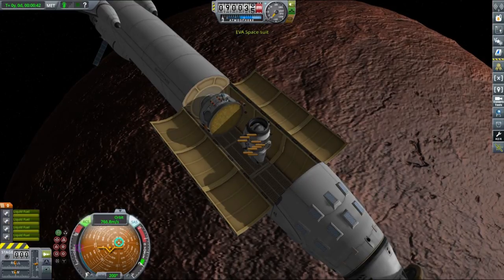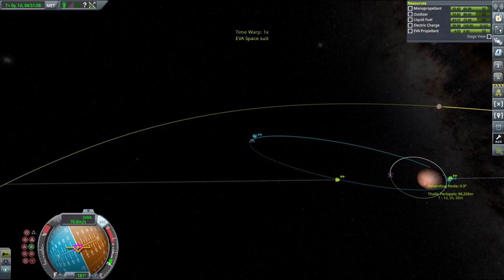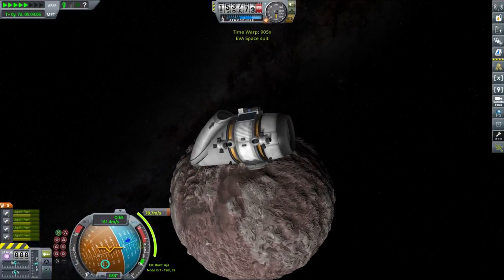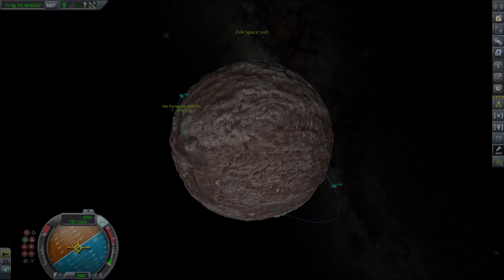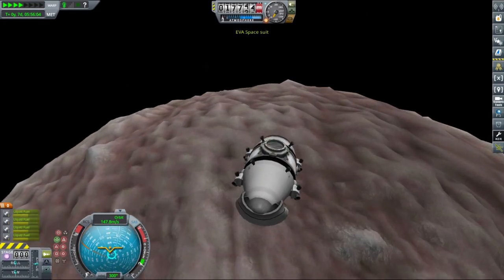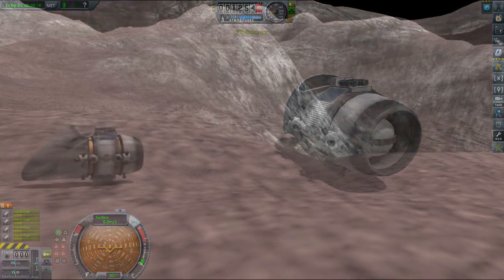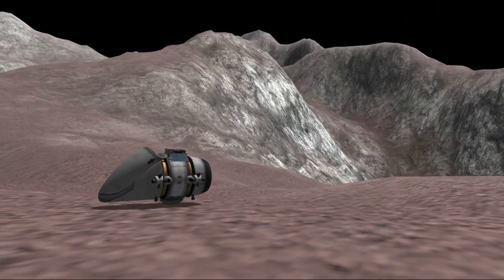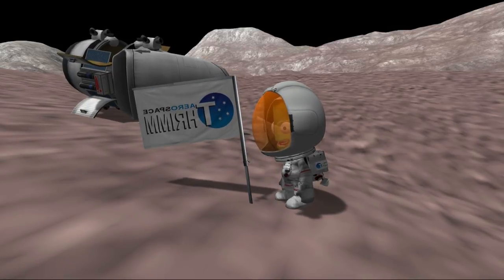[Ep. 06] Galileo Exploration - Eta the pink ice cream moon - KSP 1.3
Thalia was dangerous, Eta is anything but. This system is like Yin and Yang, heaven and hell, Hell and... pink ice-cream? In any case heating problems got us after all anyway.

Modlist:
Planet System Mods
Galileo's Planet Pack
Kopernicus Modular Flight Integrator
Other Mods
Contract Configurator
ScanSat
Science Relay
Research Bodies
Final Frontier
Visual Mods
Planet Shine Environmental
Visual Enhancements
Scatterer
Distant Object Enhancement
Camera Tools